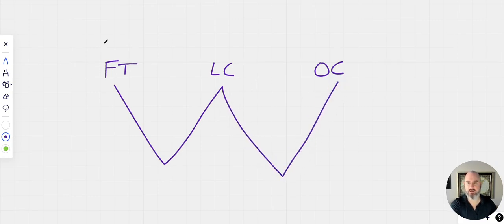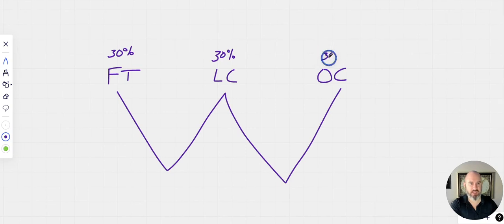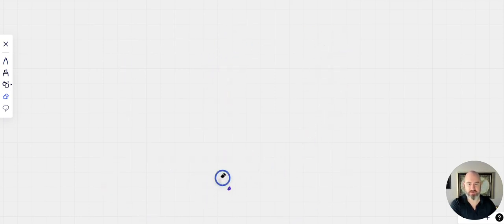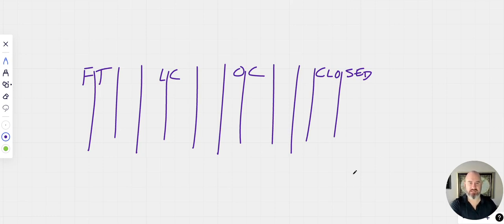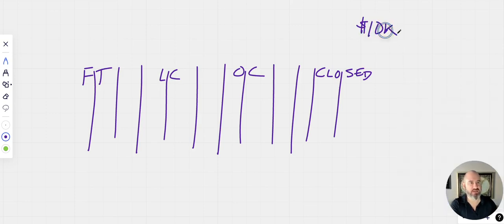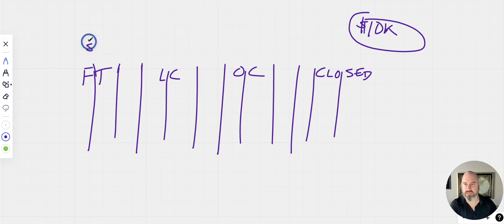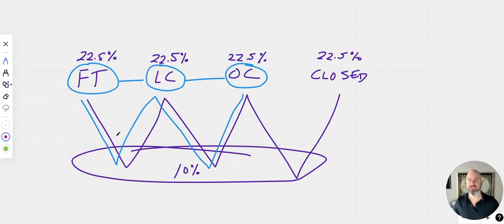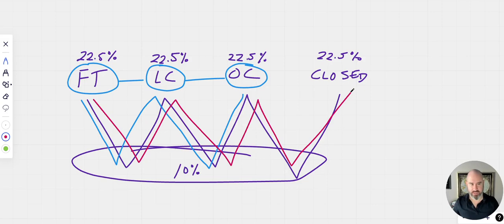How Attribution Models Work